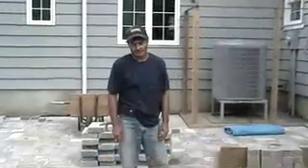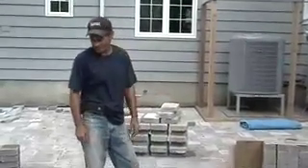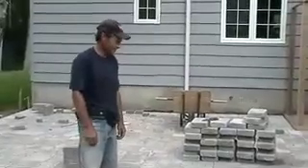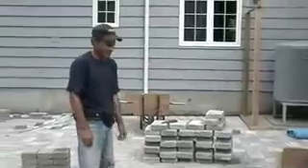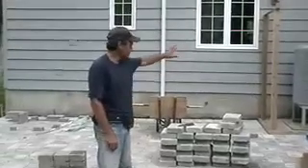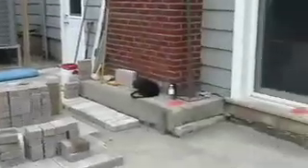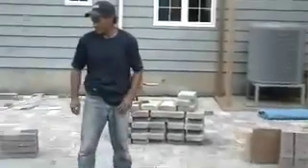Unilock Patio Installation Job / Caledon East / Cedar Creek Contracting.mov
Cedar Creek Contracting Sample Video 1 (Work In Progress)